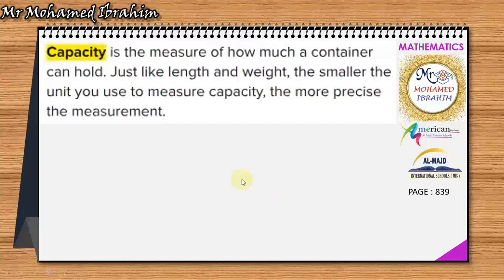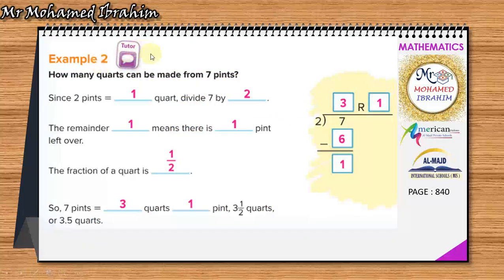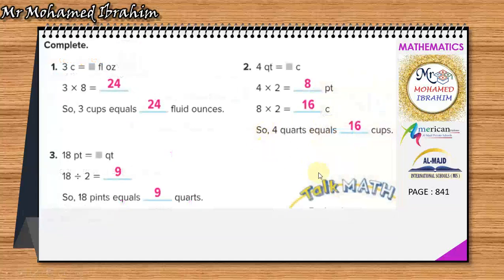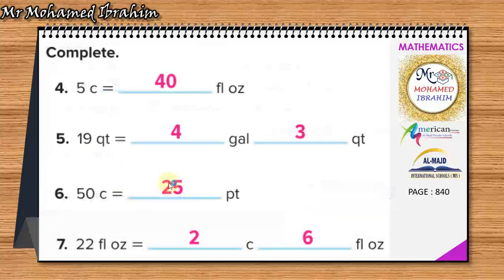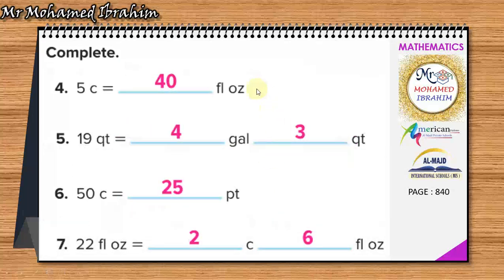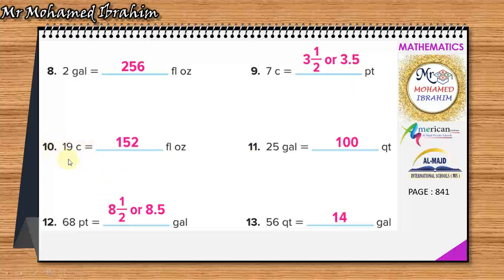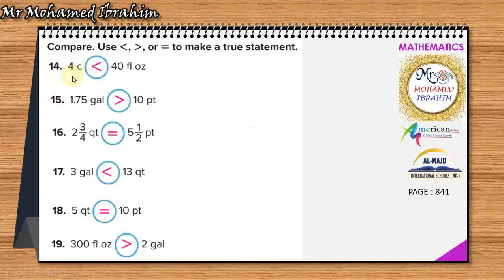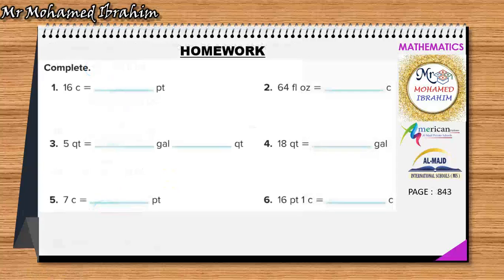GRADE 5 CONVERT CUSTOMARY UNITS OF CAPACITY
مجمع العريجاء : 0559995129